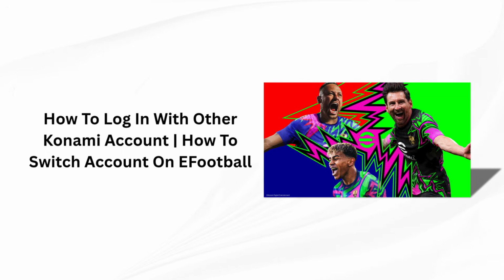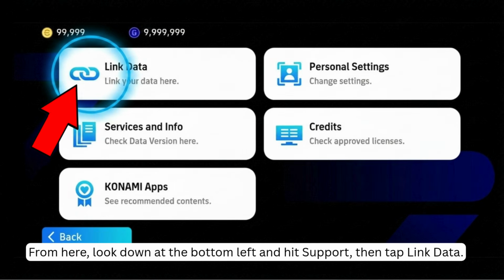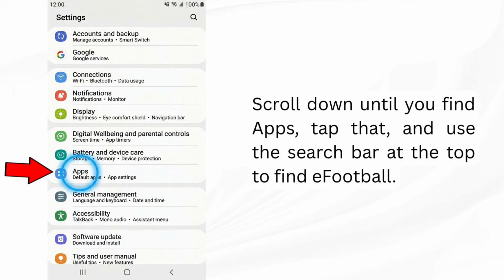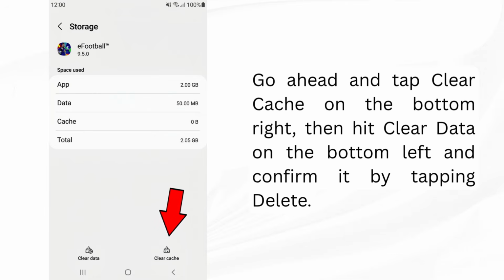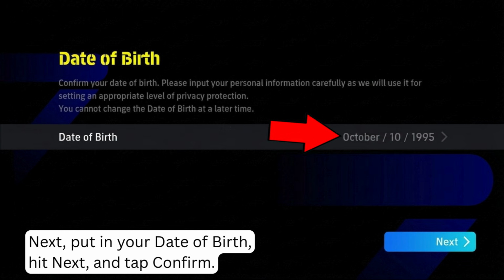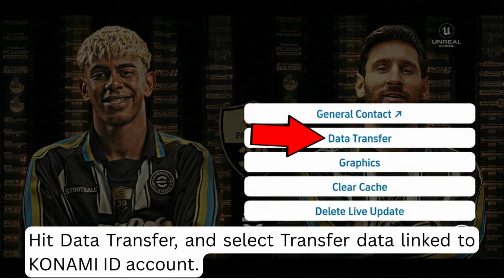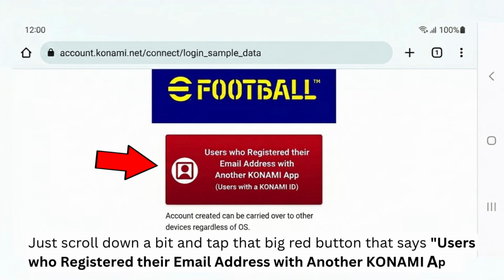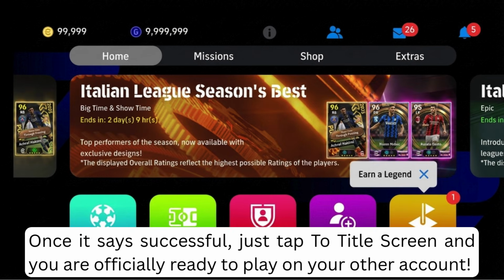How To Log In With Other Konami Account | How To Switch Account On EFootball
Learn how to log in with other Konami account and how to switch account on eFootball in this quick step-by-step tutorial. If you have been looking for an easy way to complete an eFootball switch account process without losing your data, this video will show you exactly how to do it safely on your mobile device.

Many players struggle to find a way on how to change konami id efootball profiles inside the app settings. In this guide, we will quickly navigate the game menus and show you how to clear data efootball switch account profiles natively so you can log into a secondary user ID. Follow these quick steps to master the eFootball log in another account method in under two minutes!